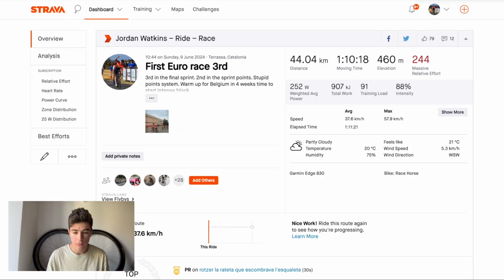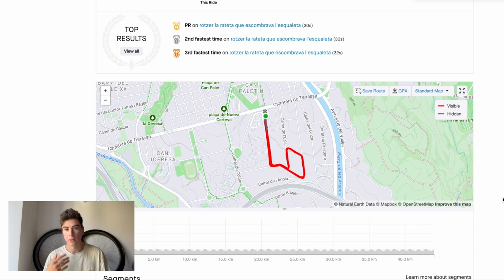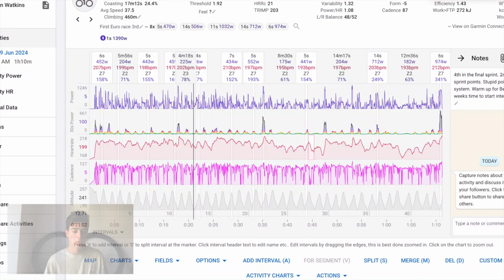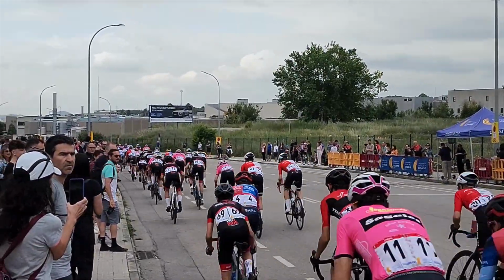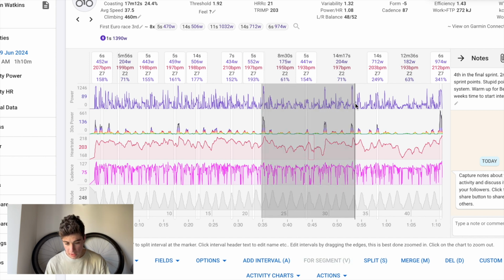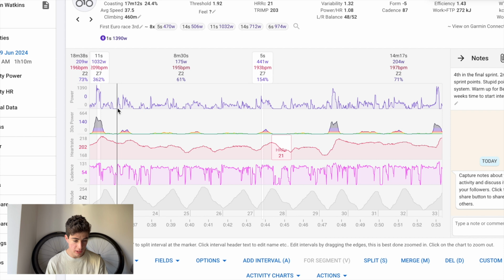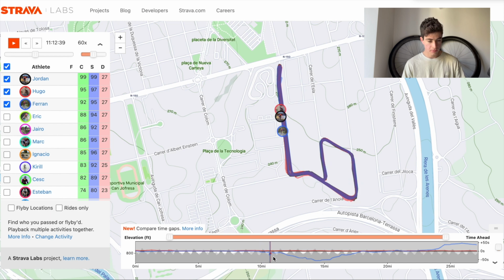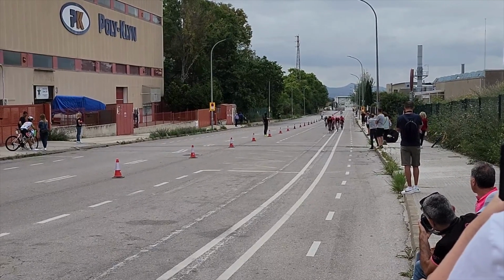Deep Dive into my race @ Catalan National Cup Round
Hey everyone, welcome back! In this video, we dive deep into the power, heart rate, tactics, and strategies from my first-ever race in Europe. This race took place in Terrassa, just outside Barcelona. I didn’t speak the language, had no idea how long the race was, or even what the course looked like! Sit back, relax, and let's explore all the stats together.